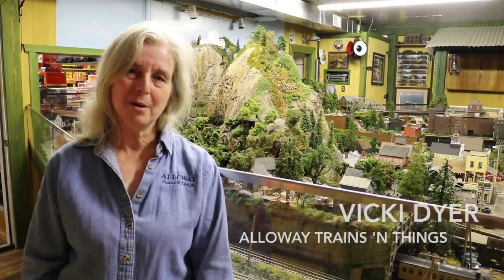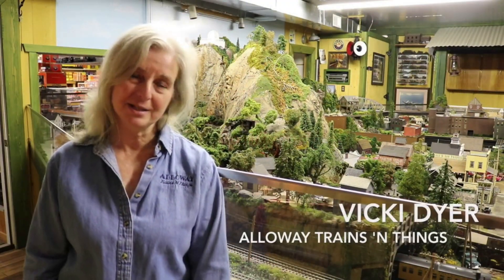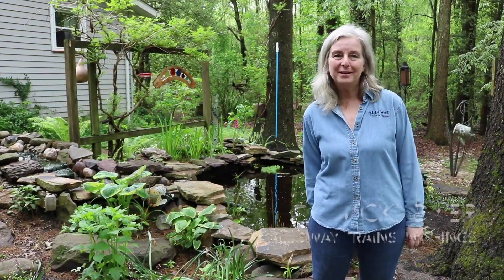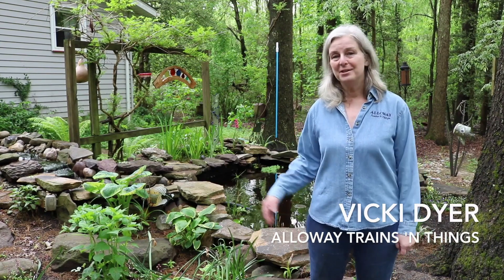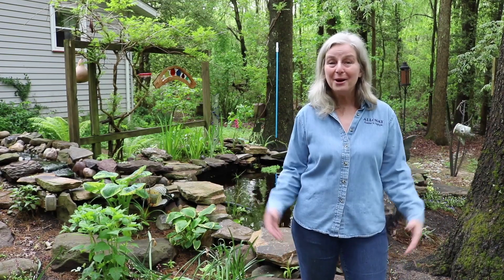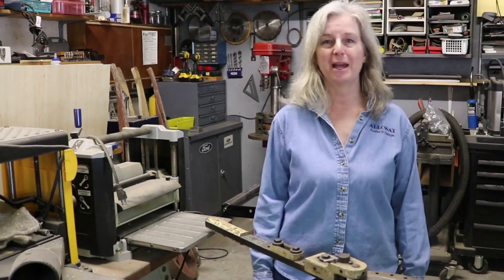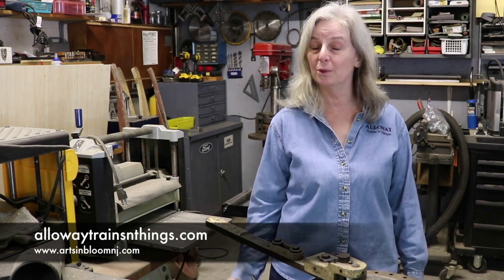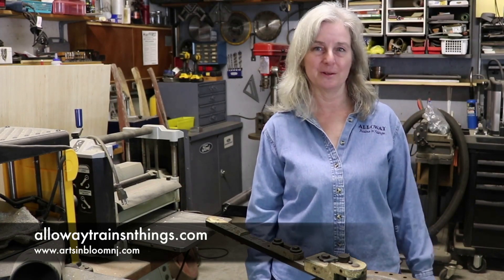Vicki and Bob Dyer of Alloway Trains N Things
There is a large, scenic, O gauge train display up and running for children to enjoy, as well as studio space open where Bob and Vicki Dyer do glass art and metal art.

Facebook: Alloway Trains 'N Things